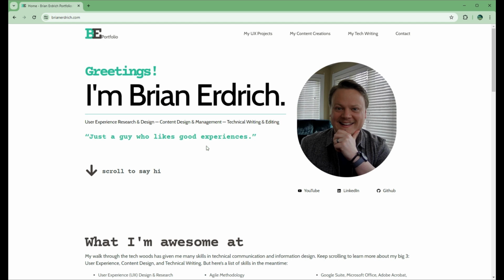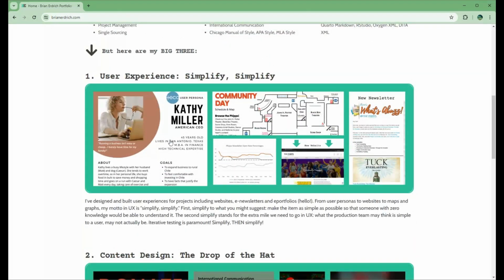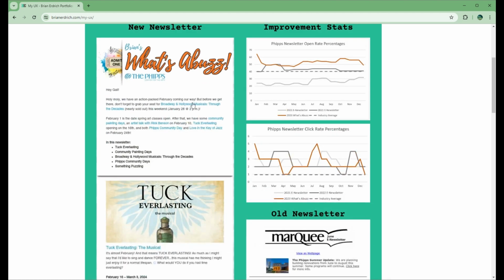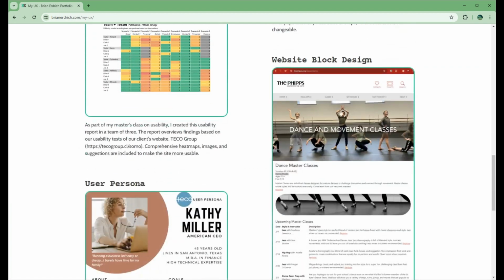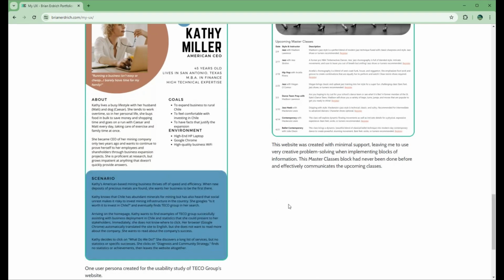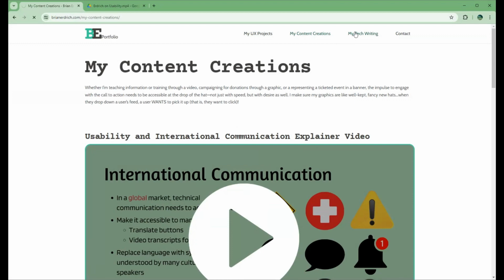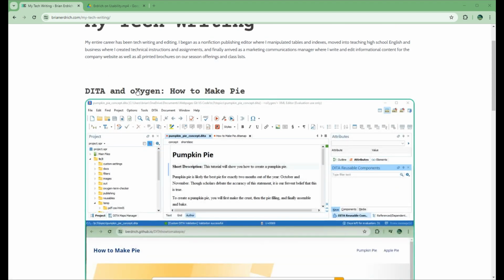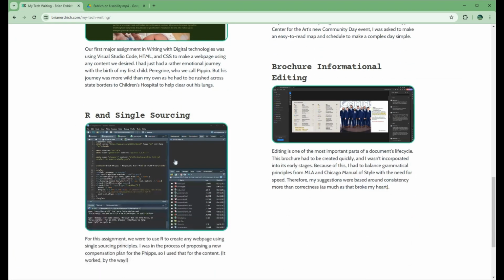Erdrich 8505 Capstone Video Retrospective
A brief overview of my website, created for my capstone project of the M.S. Scientific & Technical Communication program from the University of Minnesota–Twin Cities.